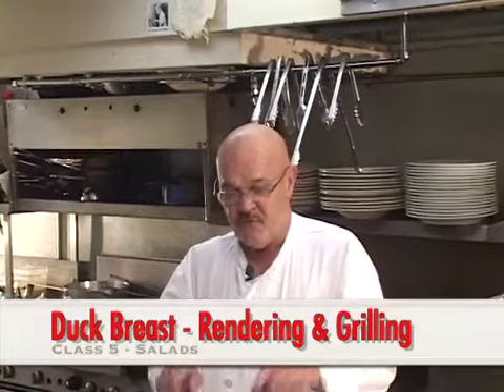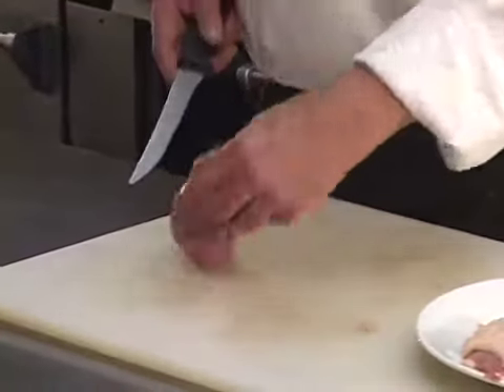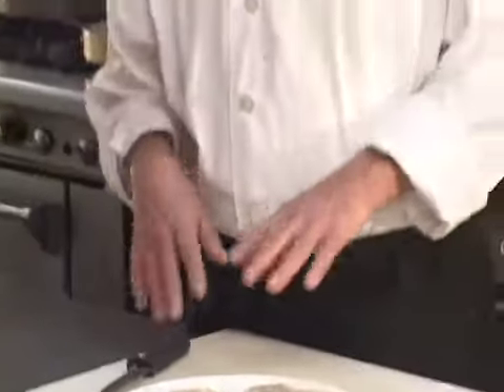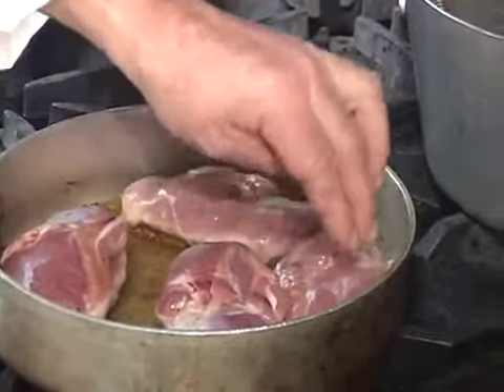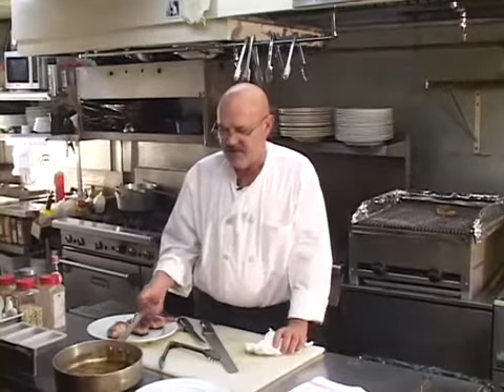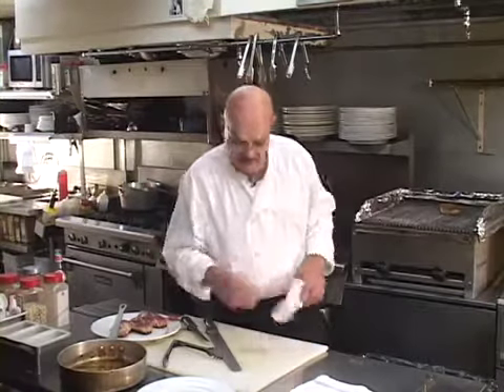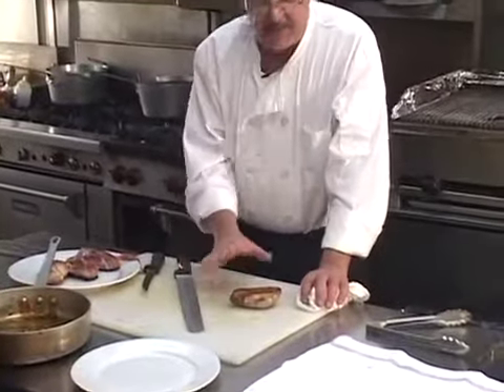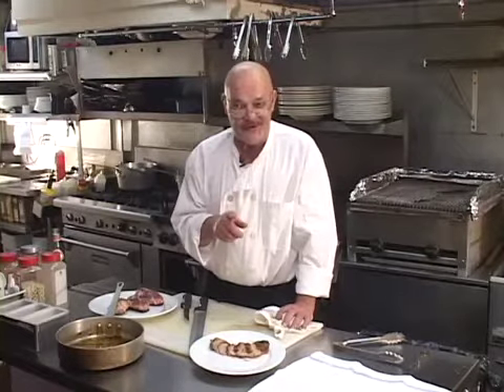Vintage-2009- Duck Breast/Rendering, Grilling n Slicing - RV KITCHEN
DESCRIPTION
This is a good method for attaining a certain outcome.
There are other legitimate methods surrounding this general procedure that are "results for intended uses" driven. Some methods leave more fat on the breast but the one demonstrated here yields a lean version that I like.
If you'd like to learn how to have a somewhat crispy duck breast (skin)without a lot of fat then this video is for you.  There's a good demonstration and method here that offers many ways to utilize a cooked and rendered duck breast.  The best examples are sliced duck on a plate, served on a salad or with any of your favorite foods such as rice, pasta or risotto.

Highlights
Yield: 1 duck breast - boned from a 5-6 lb. whole duck
Hands on Preparation Time: 20 minutes
Total Preparation Duration: 20 minutes

Ingredients
1 whole Duck breast - raw
Salt & freshly ground black pepper

Method
Cut the whole duck breast down the middle in half. Trim any excessive duck fat from around the breasts. Place your 2 halves of the duck breast on the cutting board and score them with a sharp knife on the skin side - being sure not to slice into the breast meat itself in the process. Season the skin side only with the salt & pepper. Now place the breasts into a warm or hot sauté pan being sure that you have selected a pan that the breasts fit into snugly. Cook/render the breast fat/skin for 10-15 minutes or until they have rendered and are crispy. Remove them from the pan and season the flesh side with salt & pepper if you intend to grill and slice them immediately. Place the breasts onto a hot grill flesh side down and then skin side down after you have cooked them to your desired temperature. Now place the breasts onto a cutting board and slice them somewhat thinly and proceed to use them in whatever preparation you are utilizing the duck breasts in.
This procedure is completed.

Common Mistakes
Overcooking of the flesh or under rendering of the duck skin/fat.

Storage Specifications
You may render the breasts (un-grilled) and cool them and then store them in the fridge covered for up to two days without hesitation. They can be removed from the fridge and grilled any time your ready to complete the grilling process and intend to serve them in your finished preparation.

Chef's Notes
This method of preparing and/or staging this preparation for completion is a very good way to manage the process(es) of serving duck breasts in a variety of different ways.